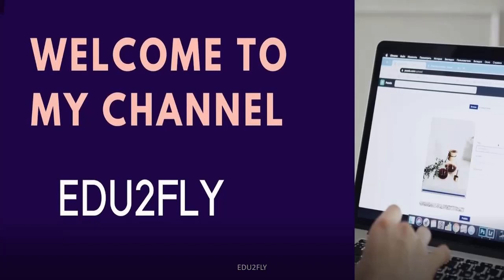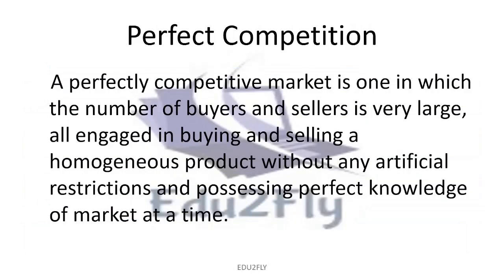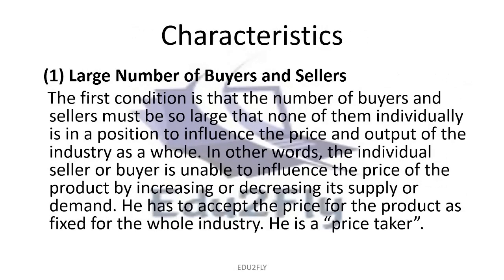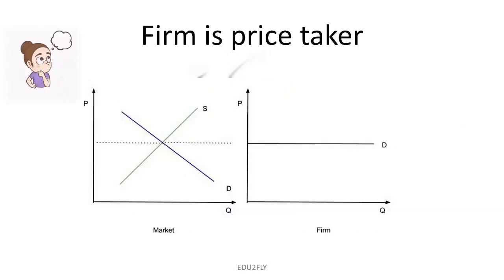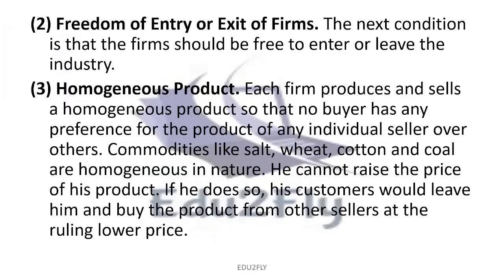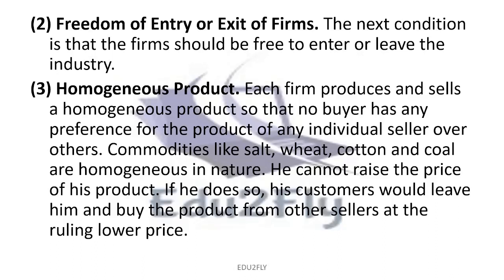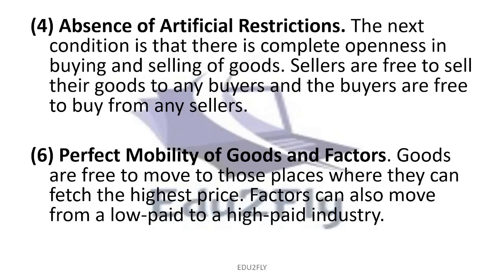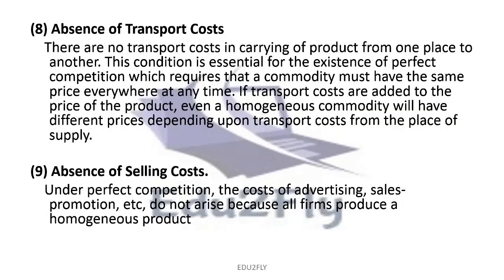Perfect Competition | Introduction |Features / Characteristics |Market Structures | Microeconomics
In this video you will learn about:
1. Market
2. Different forms of market
3. Features of perfect competition